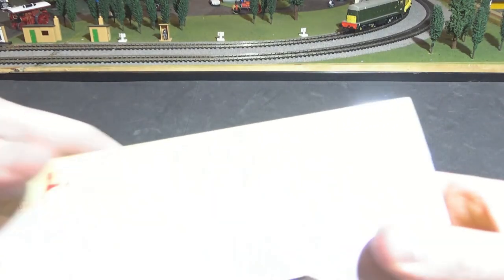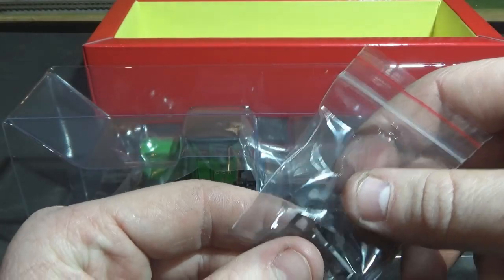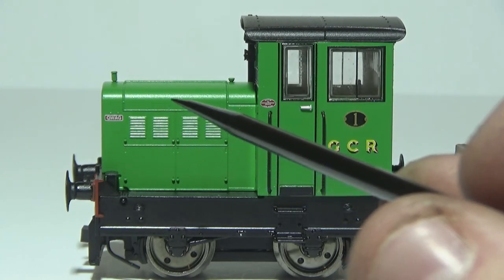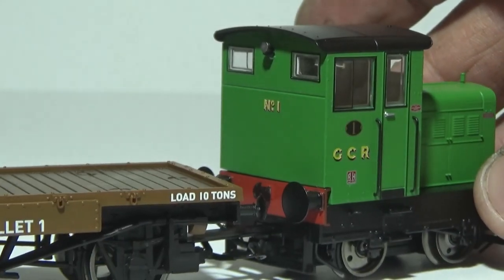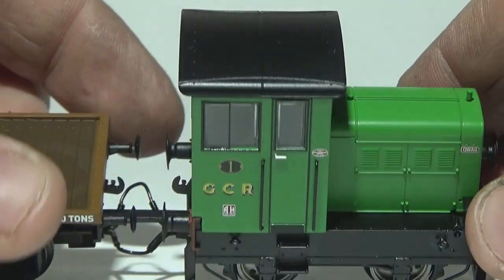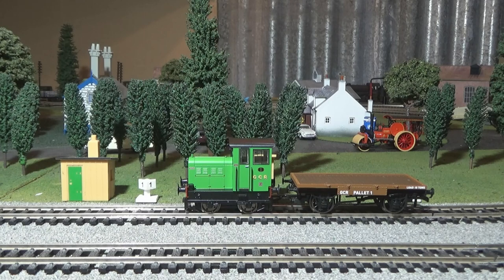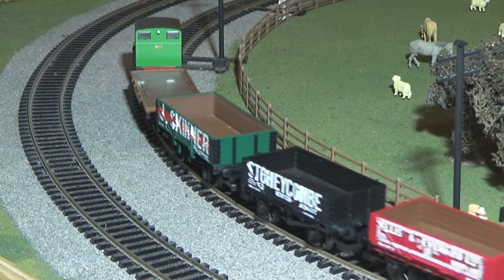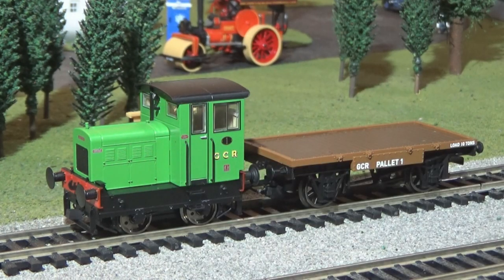Brilliant Hornby Ruston 48 in GCR green, unboxing video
Small but mighty. This unboxing video features Hornby's Ruston 48 in the all new GCR green livery. This stunning version of the 48DS is a great runner with plenty of grunt.